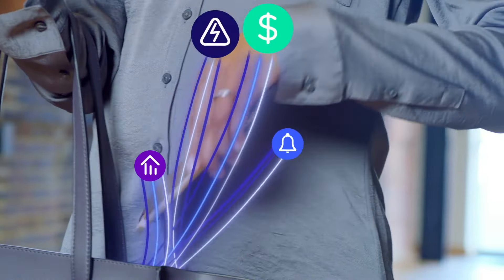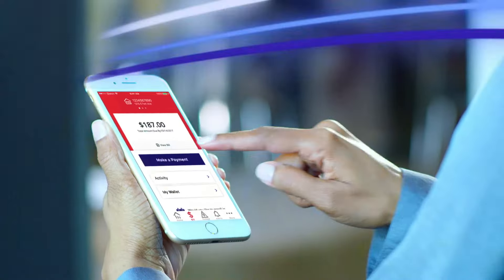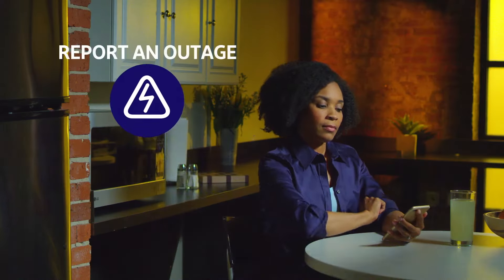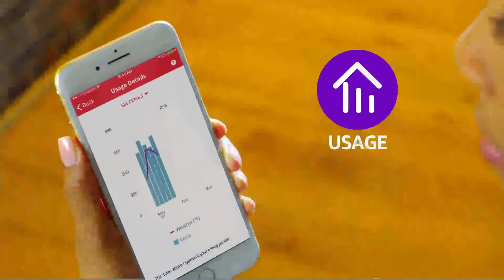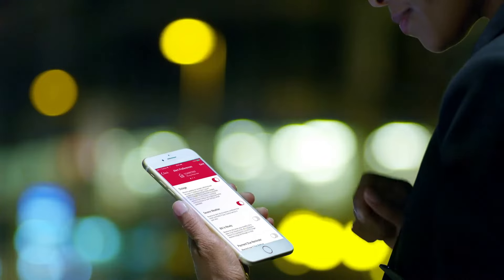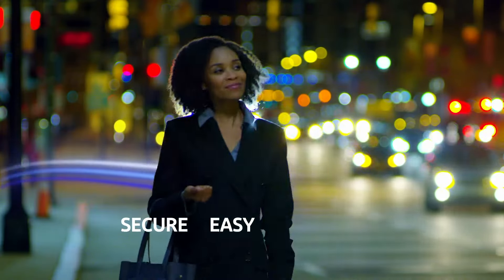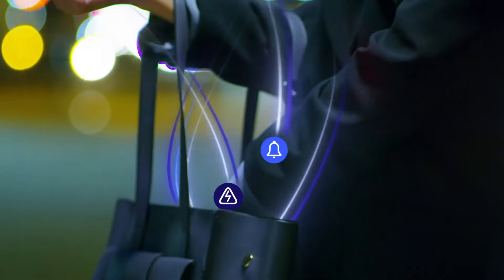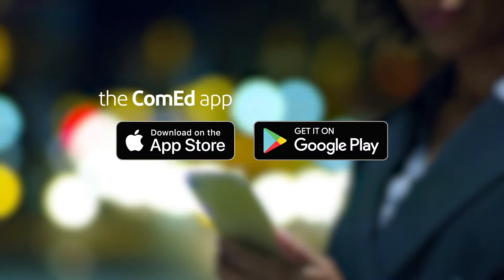ComEd Mobile App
Our mobile app allows customers to easily access account information on-the-go: ComEd.com/App